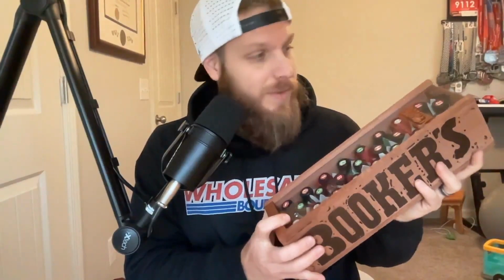Bourbon Advent Day 2 - Bearded Bourbon Blinds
What a pour for day 2! Warning: Incoming ☢️☢️☢️

This was a surprise NON whiskey expression that threw me through a loop! Thank you again Erika and Dwight for this amazing advent box - These pours have been amazing!

Shout out to Dylan and Frank for being Patrons!

Want some sweet Bearded Bourbon gear or your very own Wholesale Bourbon Find hoodie?